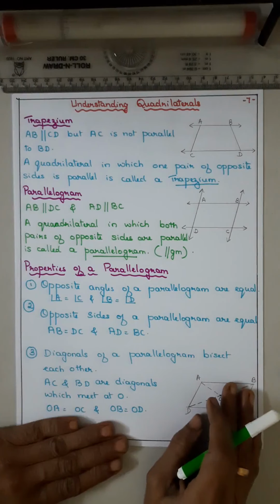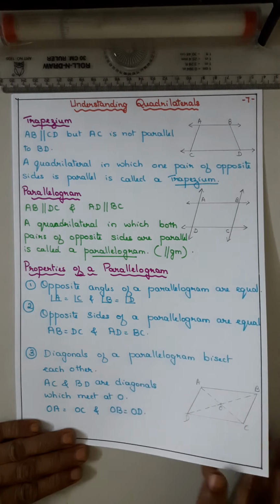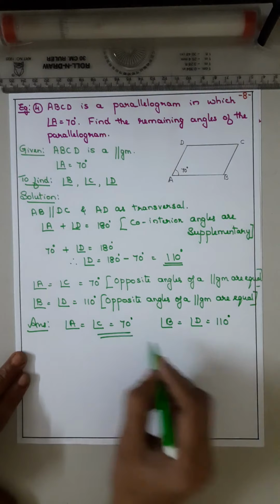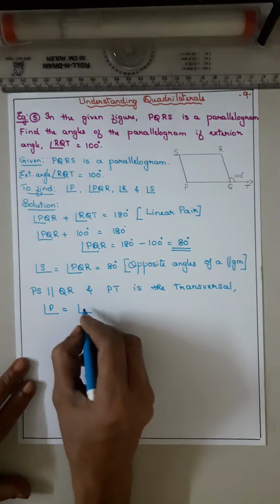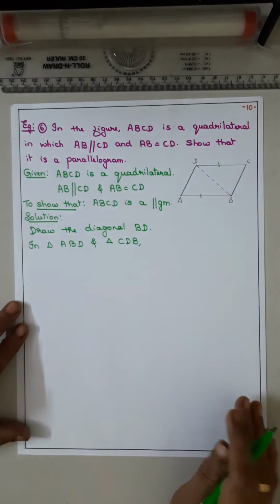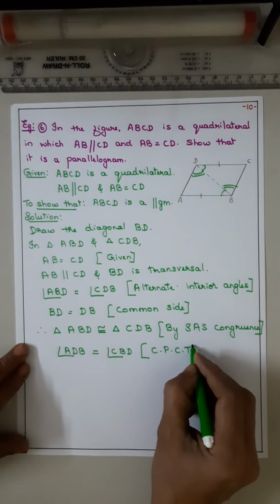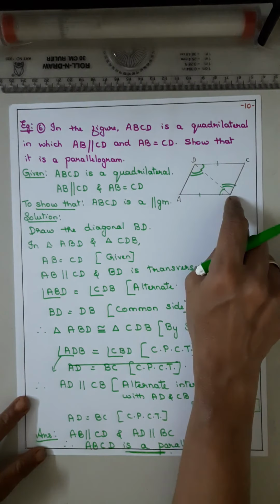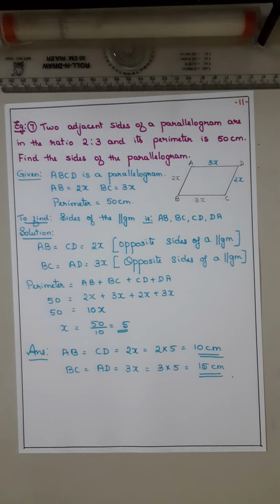DAV 8th understanding quadrilaterals pt3